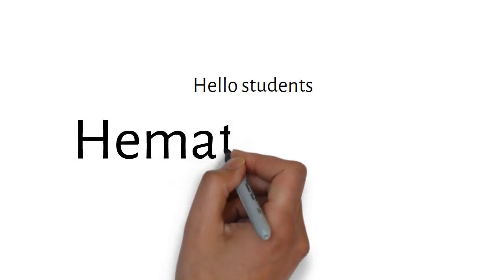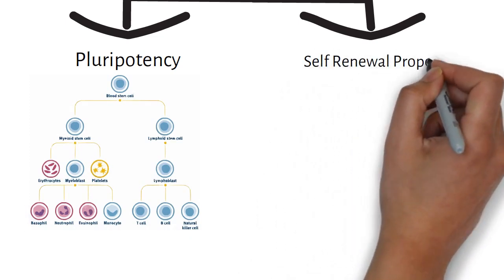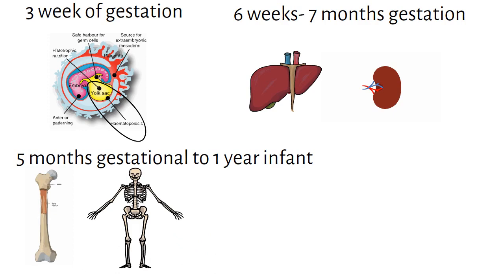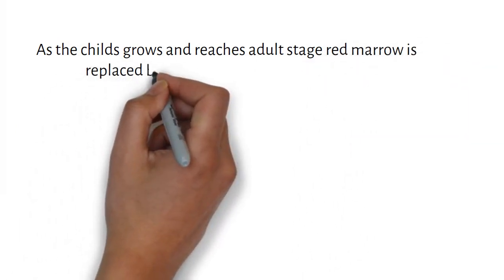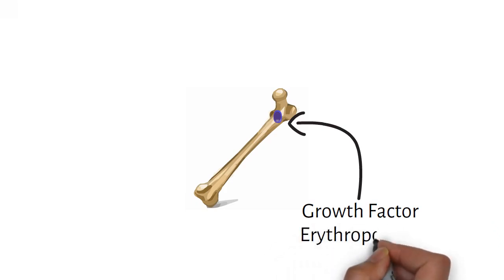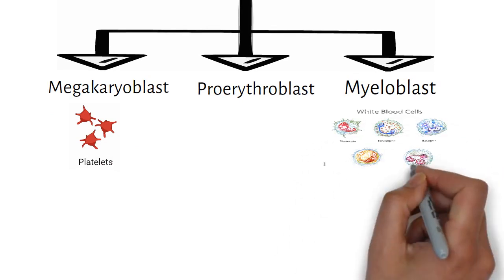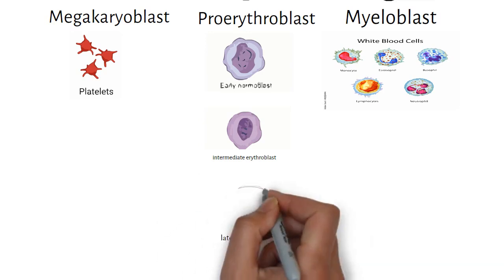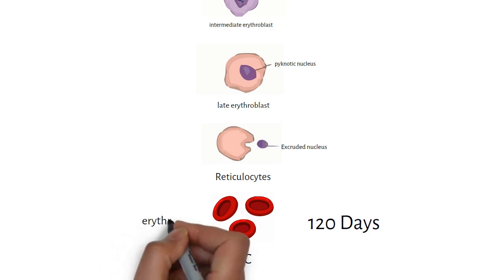Mastering Hematopoiesis: Understanding the Process of Blood Cell Formation.A Comprehensive Vid Guide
hematopoiesis is the process of formation of blood cells from hematopoietic stem cell
This educational video dinto the intricate process of hematopoiesis, or blood cell formation, explaining how different types of blood cells are produced and regulated. From the stem cells in the bone marrow to the factors that control cell differentiation, this video provides a thorough exploration of hematopoiesis. Whether you're a medical student, researcher, or simply curious about the workings of the human body, this video is sure to deepen your understanding of this fascinating biological process.